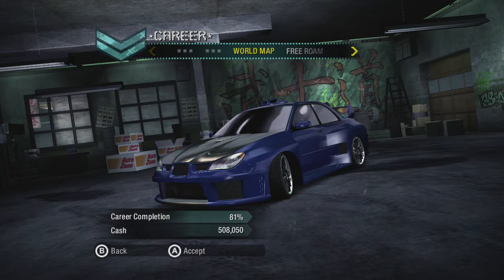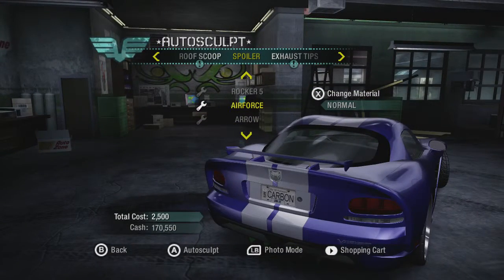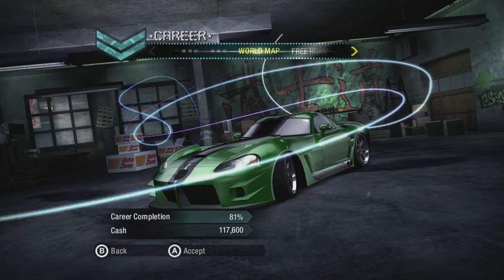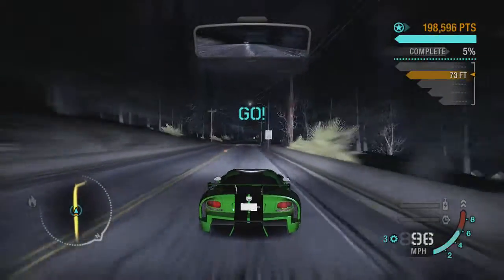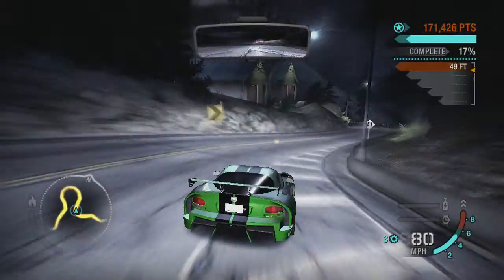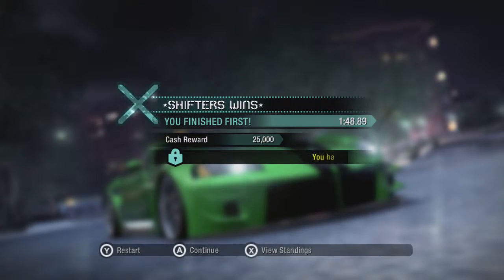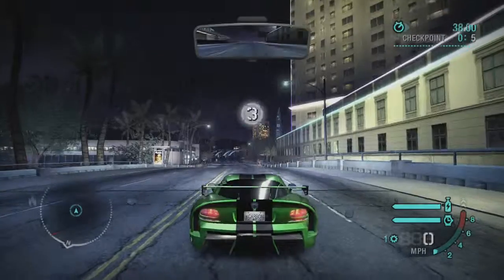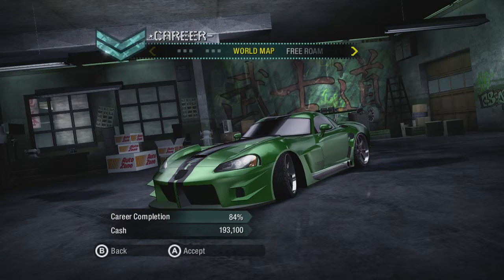Snake Bite! - NFS Carbon: Let's Play (Episode 16)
I continue with the let's plays of the Need For Speed series, this time we're on my personal favorite Carbon! Can I survive the Canyon duels to become the ruler of Palmont?